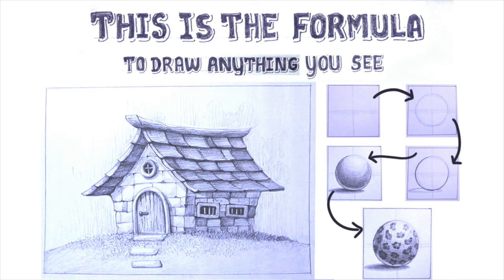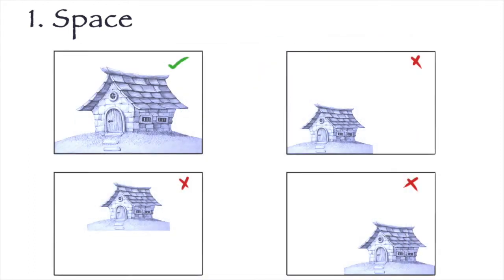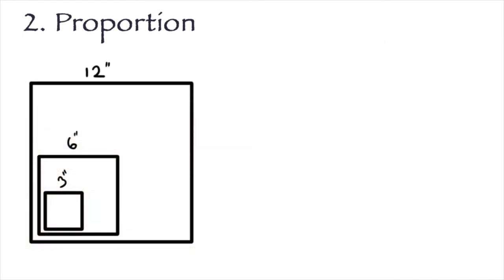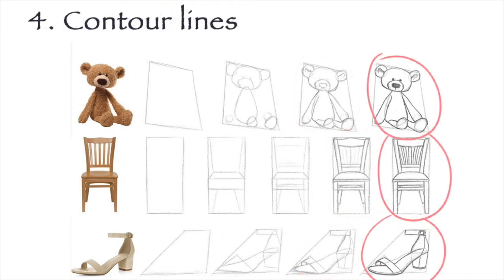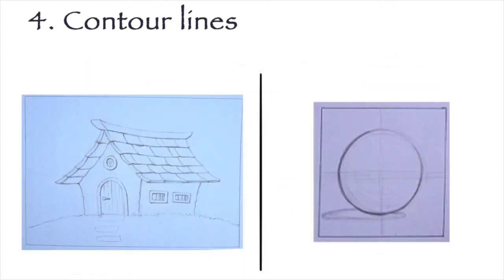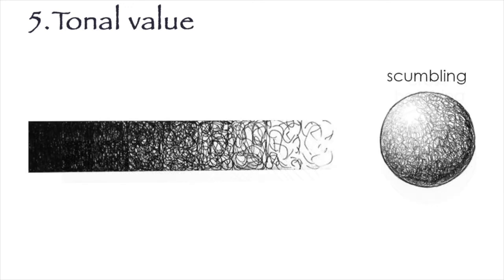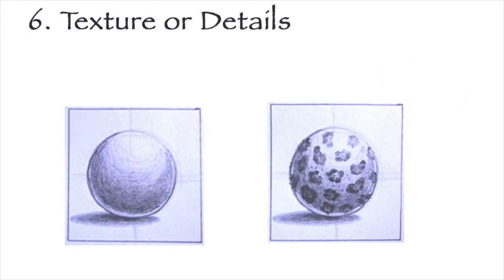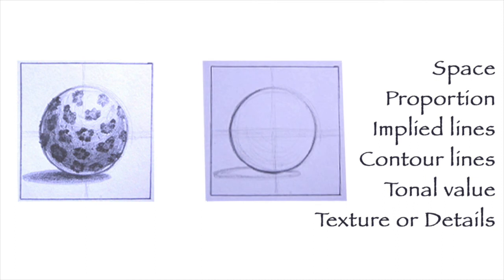Anyone can draw with this formula | drawing course introduction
Tekening
Vizatim
ስዕል
رسم
Նկարչություն
Rəsm
Marrazketa
Маляванне
অঙ্কন
Crtanje
Рисуване
Dibuix
Pagdrowing
Kujambula
Disegnu
Crtanje
Výkres
Tegning
Tekening
Desegnaĵo
Joonistamine
Pagguhit
Piirustus
Dessin
Tekening
Debuxo
ნახაზი
Zeichnung
Σχέδιο
ચિત્ર
Desen
Zane
Kaha
צִיוּ
चित्रकारी
Teeb duab
Rajz
Teikning
Ihe osise
Gambar
Líníocht
Disegno
お絵かき
Gambar
ಚಿತ್ರ,
Сурет салу
គំនូរ
Igishushanyo
그림
Xet
ຮູບແຕ້ມ
Zīmēšana
Piešimas
Zeechnen
Цртеж
mpitan-
Melukis
ഡ്രോയിംഗ്
Tpinġija
Tuhi
रेखांकन
Зурах
ပုံဆွဲခြင်း
रेखाचित्र
Tegning
ଚିତ୍ରାଙ୍କନ
رسمو
 نقاشی
Rysunek
Desenho
ਡਰਾਇੰਗ
Desen
Рисунок
Ata
Dealbh
Цртање
Ho taka
Kubata
ٺاهه ڪرائڻ
ඇඳීම
Kreslenie
Risba
Sawiridda
Dibujo
Ngagambar
Kuchora
Teckning
Расмкашӣ
வரைதல்
Рәсем
డ్రాయింగ్
การวาดภาพ
Çizim
Surat
çekmek
Малювання
ڈرائنگ ,رەسىم سىزىش
Chizish
Đang vẽ
Arlunio
Ukuzoba
צייכענונג
Yiya
Ukudweba
እንዴት እንደሚሳል
كيف ترسم
Ինչպես նկարել
necə çəkmək
nola marraztu
কিভাবে আকে
як маляваць
kako crtati
как да рисувам
ಹೇಗೆ ಸೆಳೆಯುವುದು
com dibuixar
сурет салу
sa unsa nga paagi aron sa pagkalos
mmene kudzatunga
如何画
如何畫
nzira yekukwevera
කොහොමද අඳින්නේ
그리는 방법
kako nacrtati
çawa bikujin
hvordan man tegner
ako kresliť
kako narisati
Kiel desegni
kuidas joonistada
Paano Gumuhit
kuinka piirtää
como deseñar
sut i dynnu
როგორ დავხატოთ
איך לצייר
hogyan rajzolj
esi ise
ווי צו ציען
cara menggambar
描く方法
cara nggambar
របៀបគូរ
ວິທີການແຕ້ມ
duci
kā zīmēt
kaip piešti
wéi zeechnen
како да црташ
എങ്ങനെ വരയ്ക്കണം
kif tfassal
me pehea ki te utu
कसे काढावे
хэрхэн зурах
څنګه رسم
چطوری طراحی کنیم
jak narysować
ਕਿਵੇਂ ਖਿੱਚਣਾ ਹੈ
кантип тартат
cum să atragă
как нарисовать
le auala e faalatalata
Како цртати
ho hohela joang
ڪئين ٺاهيو
வரைவது எப்படி
jak kreslit
ఎలా గీయాలి
nasıl çizilir
як намалювати
indlela yokudweba
indlela ukudweba
0:33 what is space in art?
0:48 what is positive space and negative space
1:20 what is proportion in art
2:16 what is implied lines in art
2:46 what is contour lines in art
3:25 what is tonal value in art
4:40 what is texture in art
5:00 how to draw anything you see